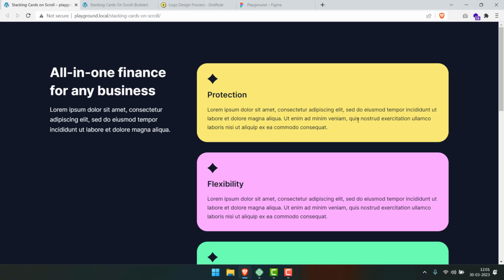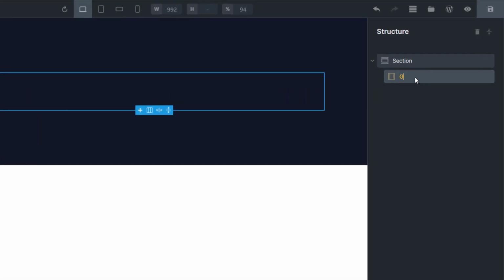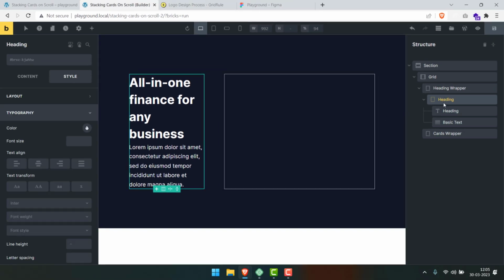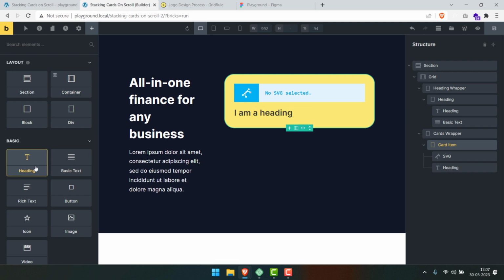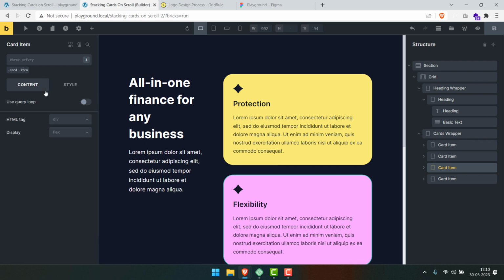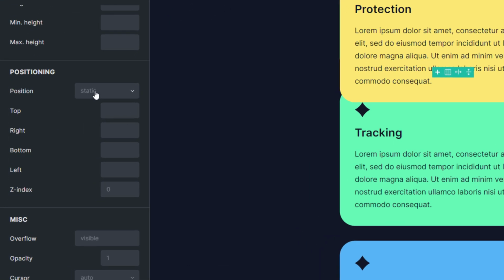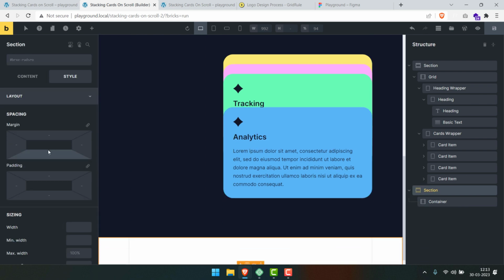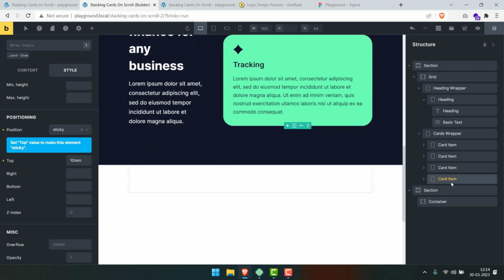How To Stack Cards On Scroll In WordPress (Using Bricks Builder)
Learn how to stack cards on scroll in WordPress using the Bricks Builder. With this tutorial, you'll be able to create a stacking card effect on your website and impress your visitors.